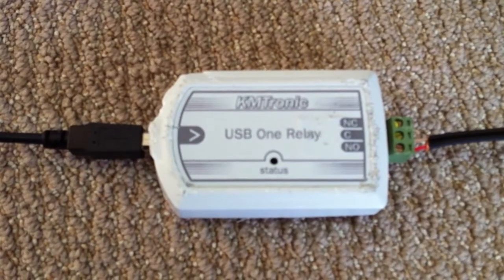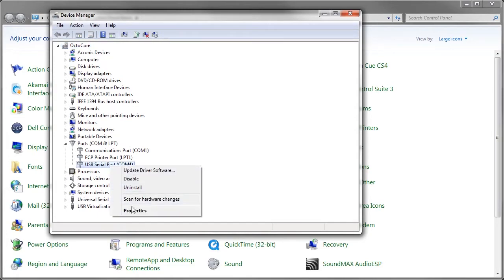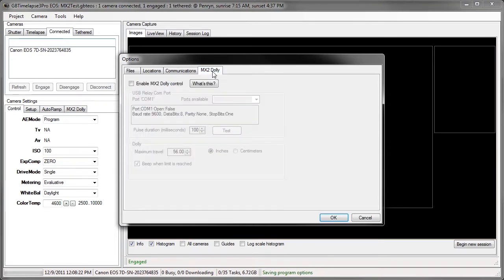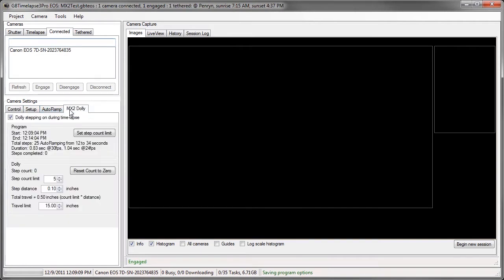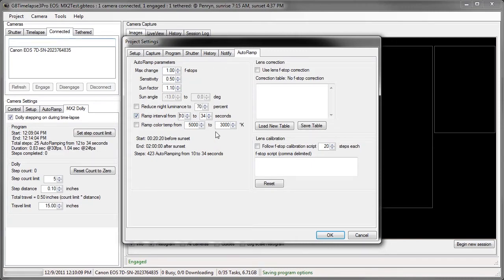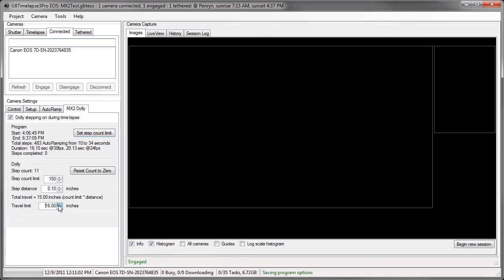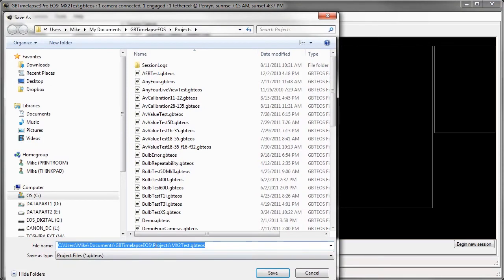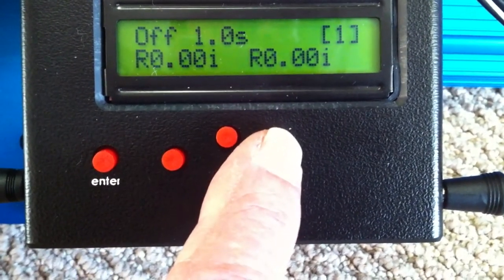GBTimelapse/MX2 Dolly Initial Setup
A tutorial showing how to set up GBTimelapse to control the Dynamic Perception MX Dolly using a USB relay.